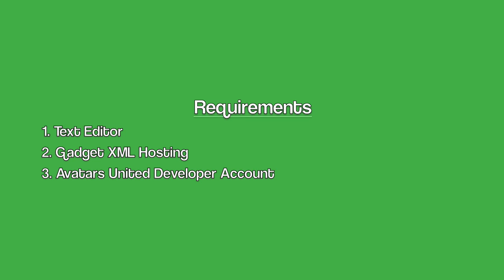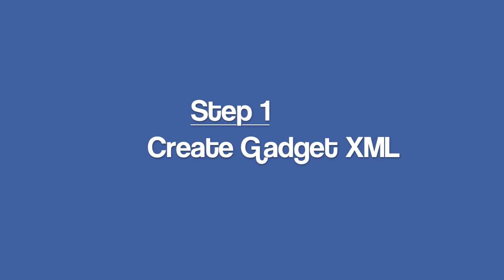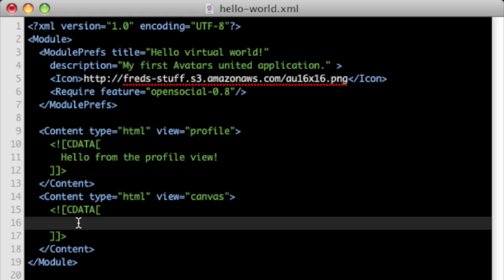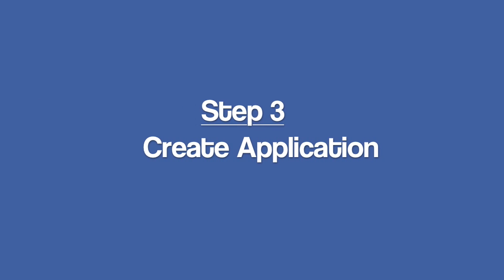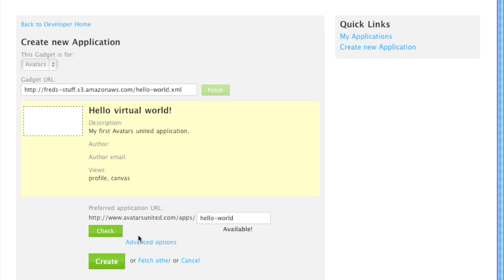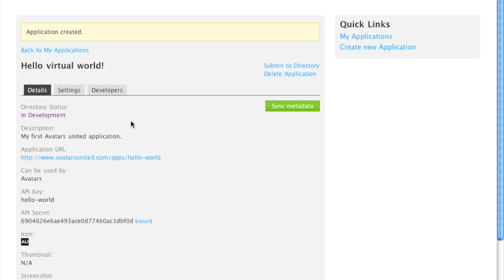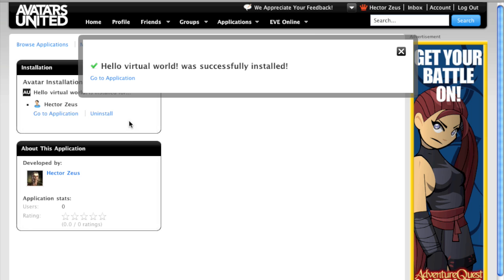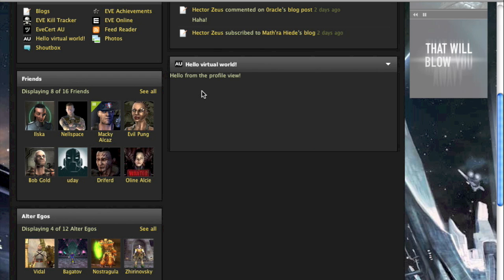Avatars United Developer Screencast 1: Hello Virtual World!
This screencast shows you how to build your first OpenSocial application on Avatars United. You will learn how to create and host the Gadget XML, create and install your application.

for more news and updates on the Avatars United Developer Platform.